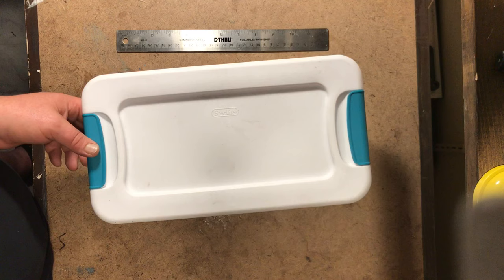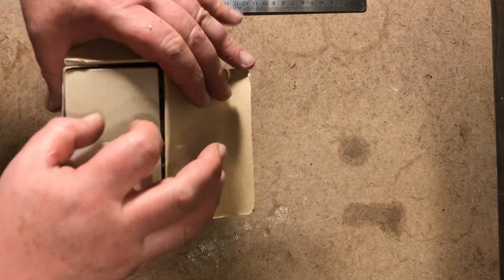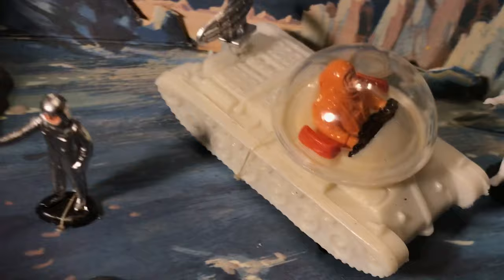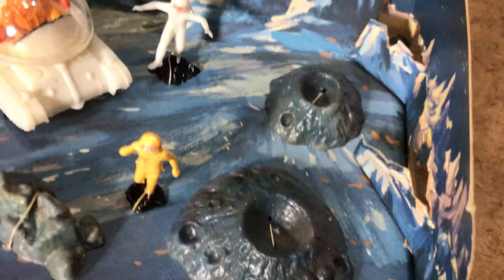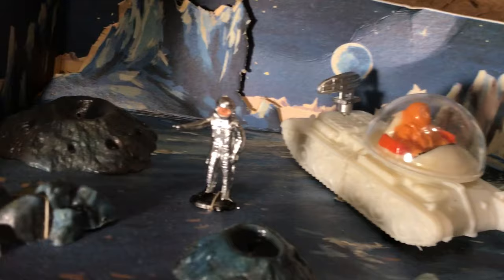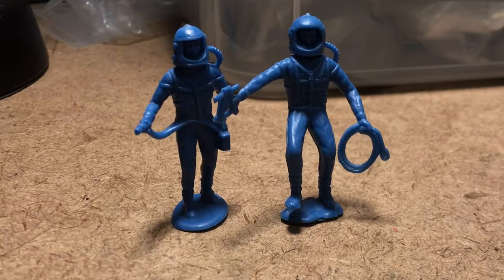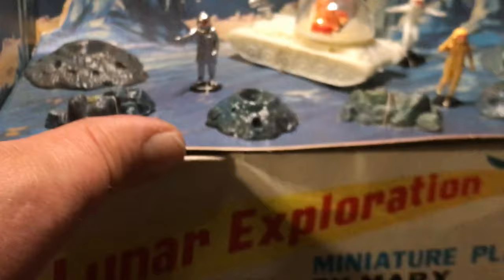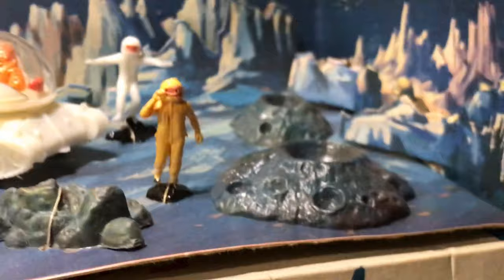Marx Toys "Lunar Exploration" Miniature Playset, 1969 (?) with Space Tank & Hand Painted Figures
A good approximation of the simple designer Space Toy sets I'm aiming to create as art experiments. Very lucky score: "New Old Stock" never played with -- the components are still tied to the diorama stage with string. No date on the package, but from another set which has a miniaturized static version of their "Hill Climbing Moon Scout" my guess is 1968/1969 from the 1968 dates on the Space Scouts I've obtained (see my other videos for a look).

Teensy and delicate! it gets its own storage module and is either boxed up in it or safely ogled on the Ogle Shelf. Finding it was a total game changer -- the retrofuturist aura is intoxicating and proved a gateway to my "Operation Moon Base" addiction. Am hooked from a purely artistic standpoint & the only known cure is to try and make my own.

Have been researching as well, and am pretty sure some of the rock formations are recycled from Marx army man sets. Am fascinated by the cratered sections, which like the figures appear to have been hand painted. I've already begun experimenting with making terrain sections to potentially vacuform and am studying Space Tank forms for ideas on how to fabricate one via 3d printer.

Not quite the same as casting but you have to start somewhere and this is actually a pretty simple method to package such ideas in an appealing & cost-effective way. Would like to find a 2nd so I can take the diorama stage apart to see how it was printed with the end result in mind. Reverse-engineer it, and finally get my hands on that Space Tank!!